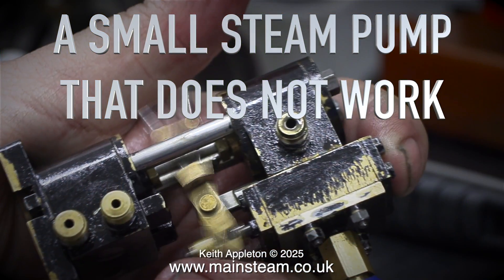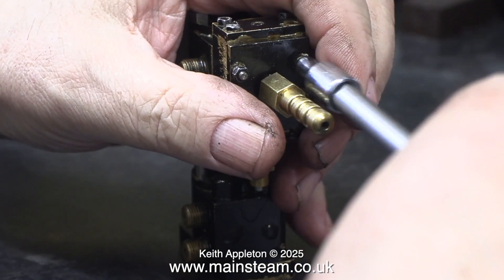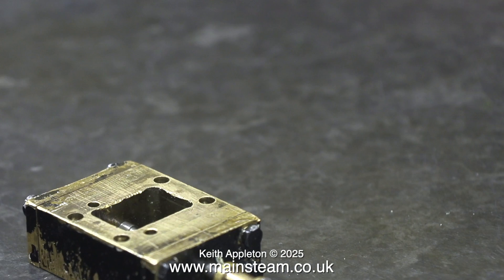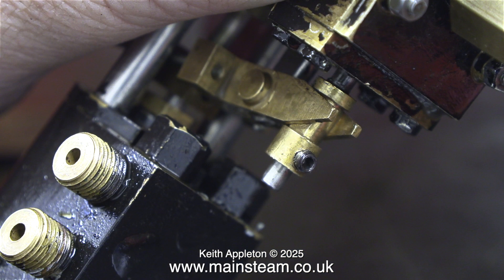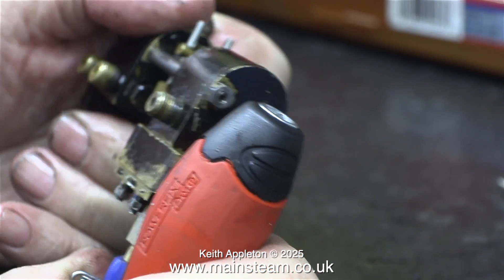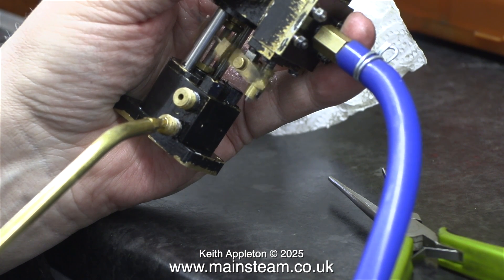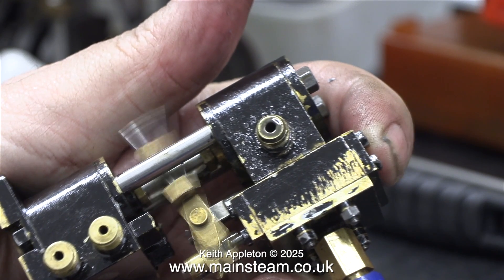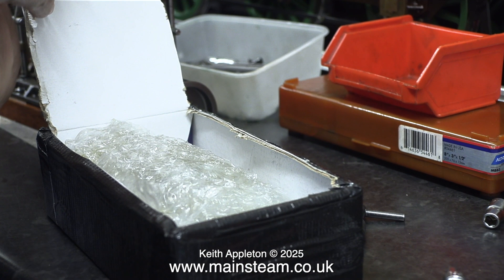A SMALL STEAM PUMP THAT DOES NOT WORK - PART #2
A Small Steam Pump That Does Not Work - Part #2. This pump has a few problems, the main one being that it will not run. I would guess that many of the nuts & bolts have been overtightened and have physically distorted the Brass parts. This is evident by the fact that one of the main 4BA Nuts
that holds the Cylinder assembly together has completely stripped. The question "is it worth repairing?" or is there an unorthodox quick fix?